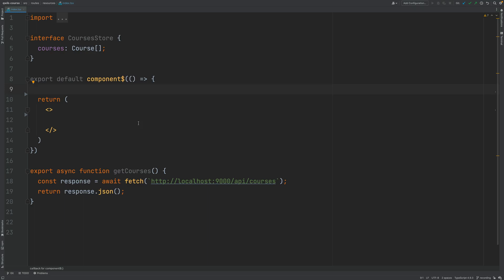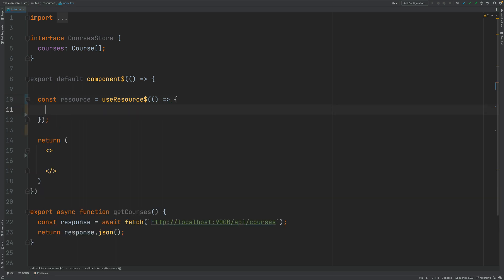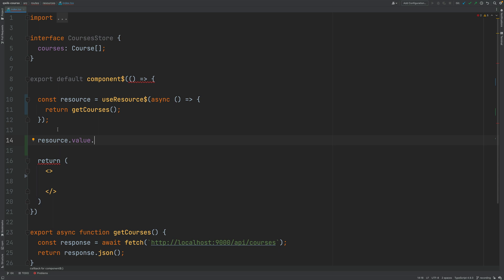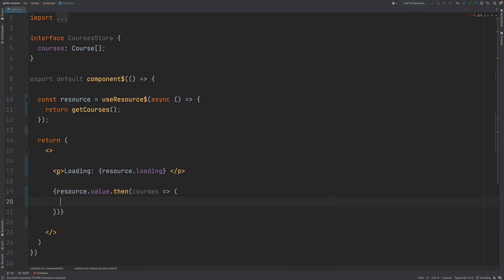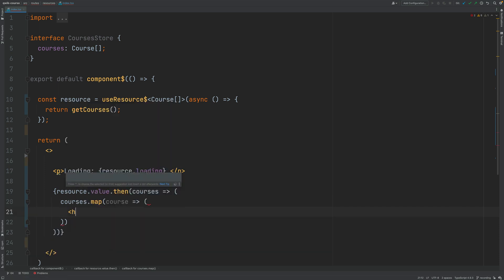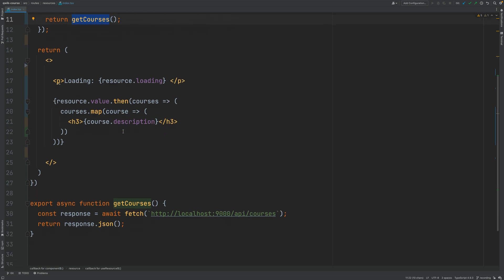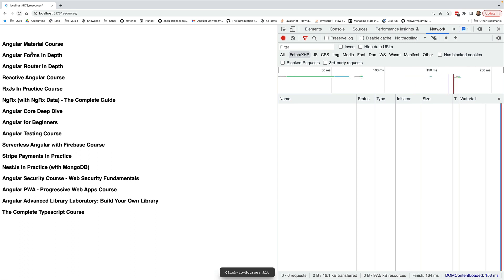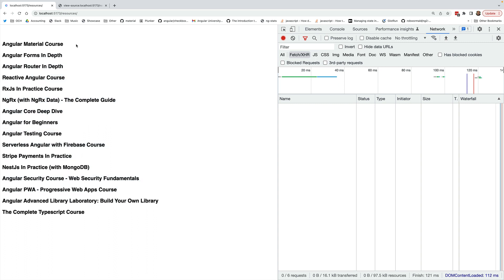⚡ HTTP In Qwik With useResource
Check out this blog post with a complete introduction to the Qwik Framework

Free content at the Angular University:

- 20% of our lessons are free, you don't have to login to watch the lessons. The free lessons are the ones with the P (Pro)